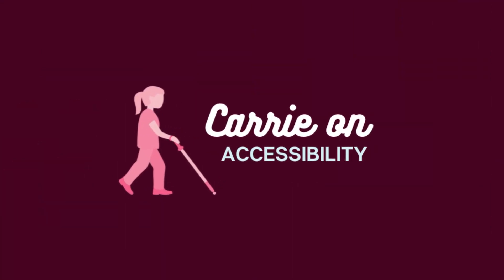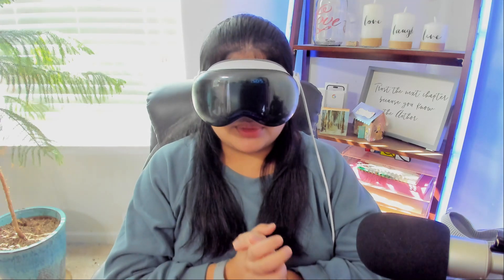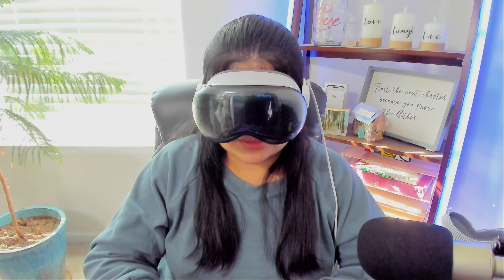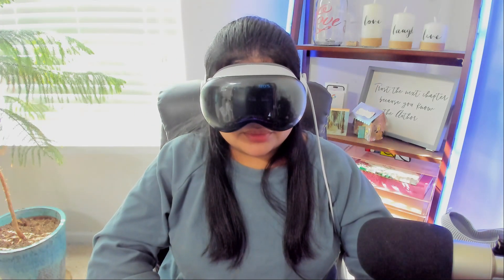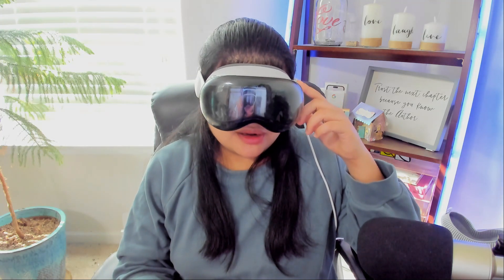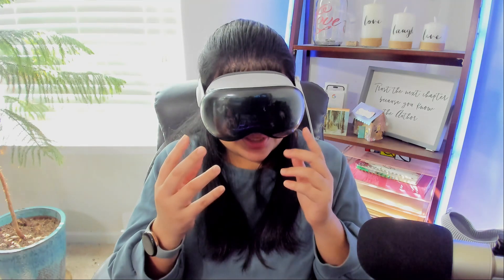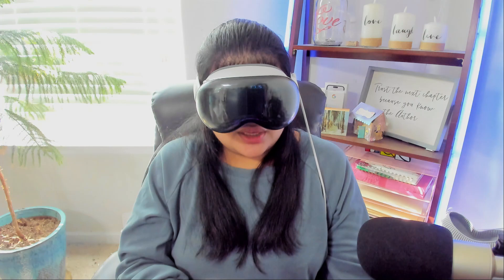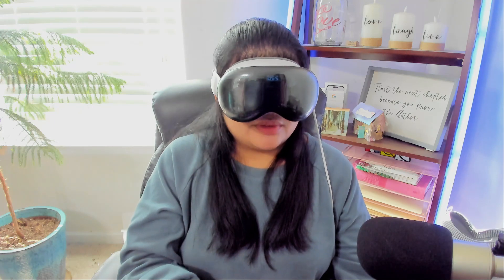Setting up the Apple Vision Pro when Blind using VoiceOver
This video goes over how you can set up the Vision Pro independently using VoiceOver. Once you are able to comfortably use the system of VoiceOver hand gestures of pinching, it is not too difficult!

Video Chapter
0:00 – Intro
0:25 – Enabling VoiceOver
5:18 – Scanning the QR Code
6:18 – Eyes, hands tracking, and more setup options
10:08 – Tips, terms of conditions, Apple ID
12:42 – Overall setup experience